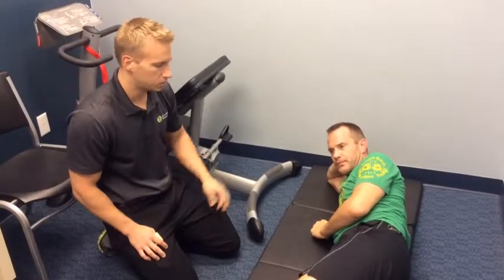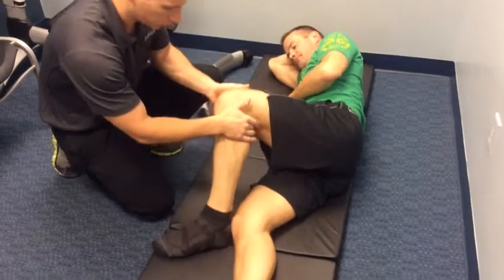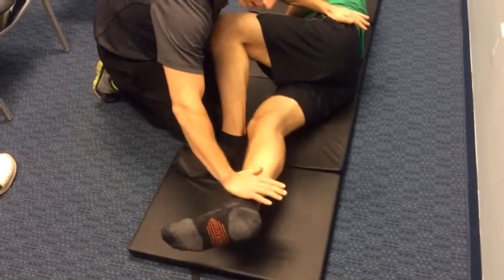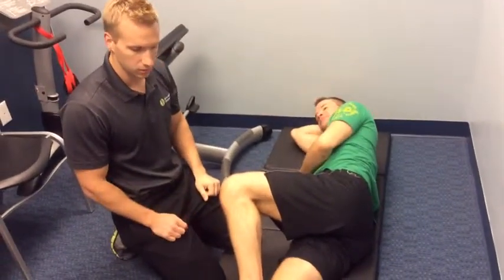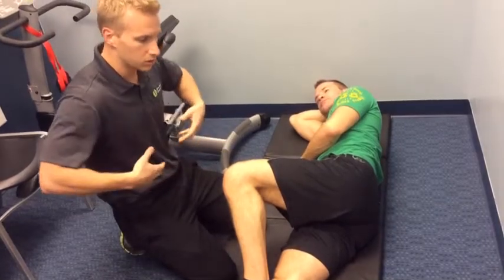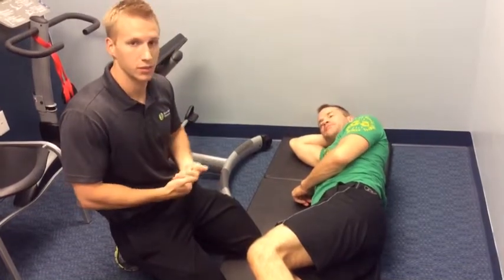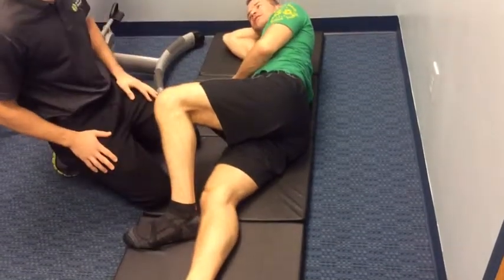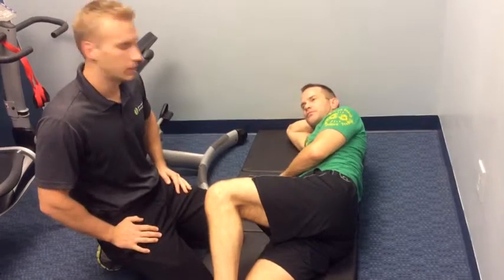Lower Back Exercises 4 of 6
PART 4/6

Stockman Jiu Jitsu
916 E. Main St.
Suite 111
Greenwood, IN. 46143

Classes offered:
- Kids 5-7
- Kids 9-14
- Adult Fundamentals
- Adult Advanced
- Women's

In March of this year I was in an automobile accident.  My lower back was injured as a result and I suffered from back pain and sciatica.  I began treatment with Back to Health Chiropractic just down the road from our gym.  They do a great job of combining Chiropractic adjustments, Physical Therapy, massage, and diet/supplements.

This is a series of 6 videos.  Each video is a Lower Back exercise focused on core strengthening.  It is very important that you do these daily as directed.  Physical Therapy for your back is like brushing your teeth.  You do it once or twice it will not yield results but daily for the course of 6-8 weeks will give you significant results.

A big thanks to Back to Health Chiropractic for cooperating in recording these and for their assistance with my back and if you are also having back pain and want good assistance, I highly recommend them!